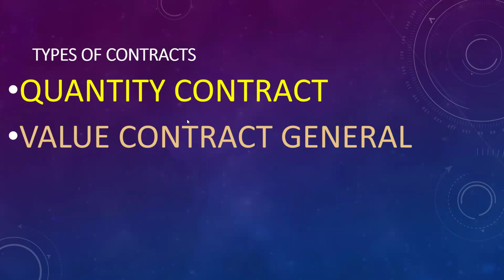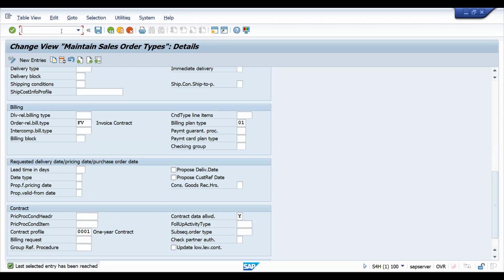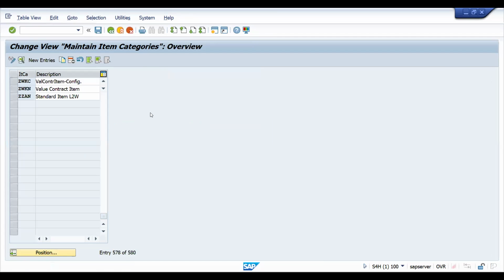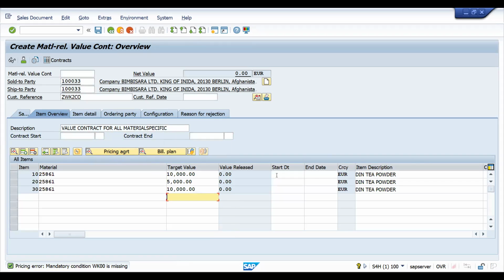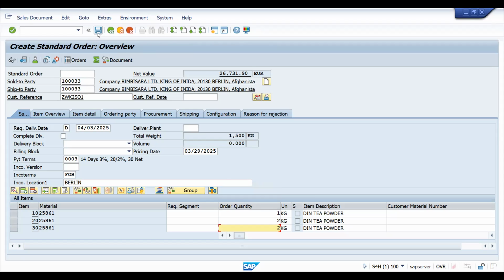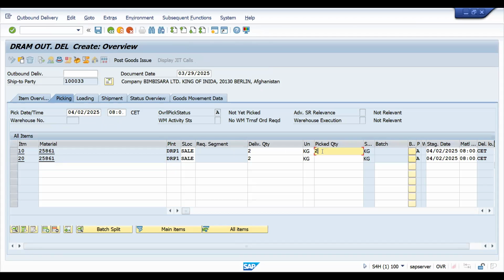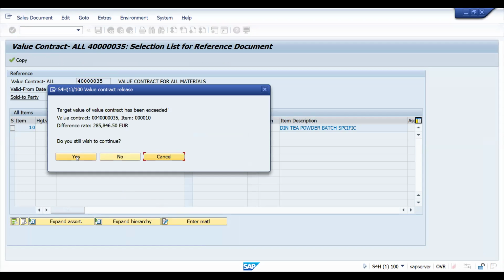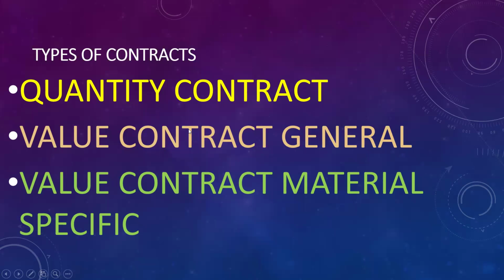SAP SD VALUE CONTRACT MATERIAL SPECIFIC DETAILED DISCUSSION IN S4 HANA SALES